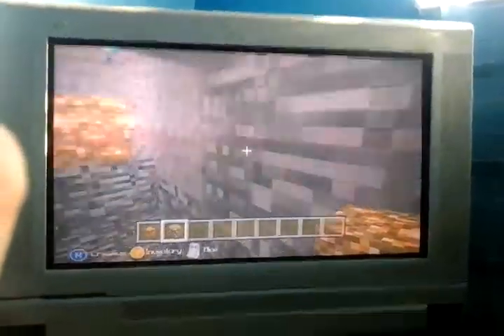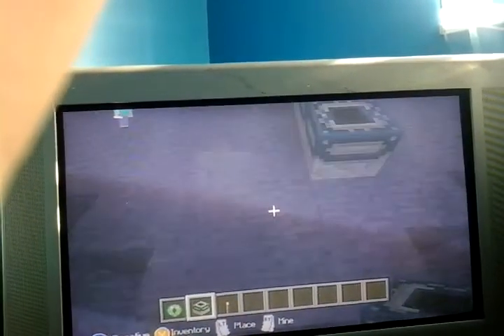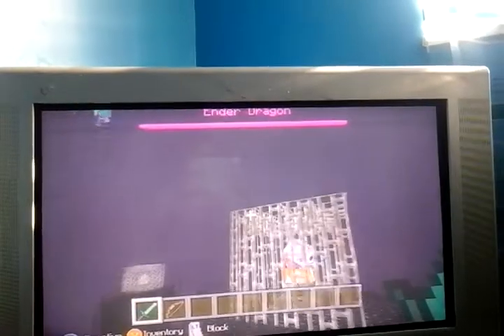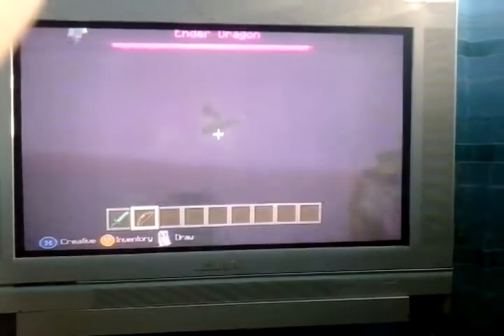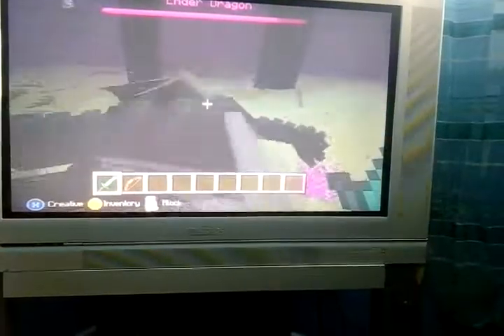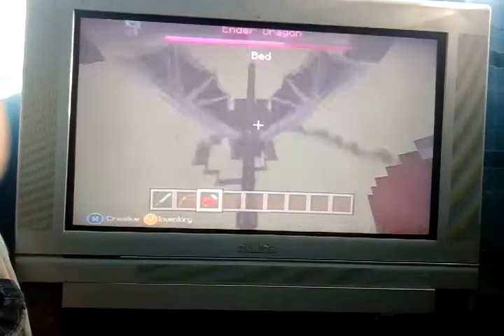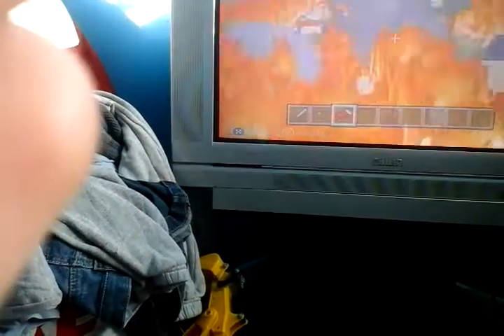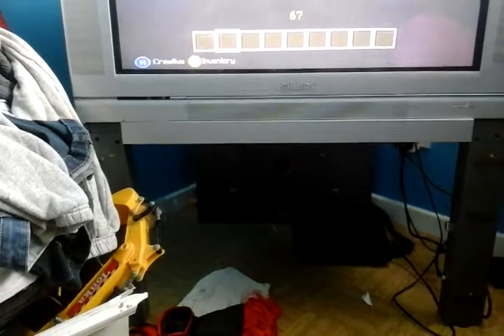Minecraft secrot base epasode 1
How to build a secret bace